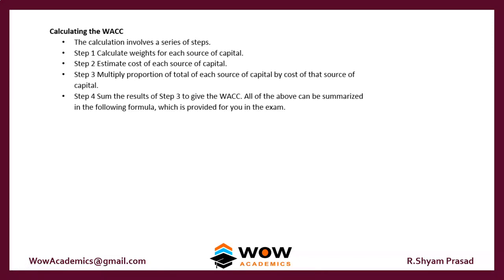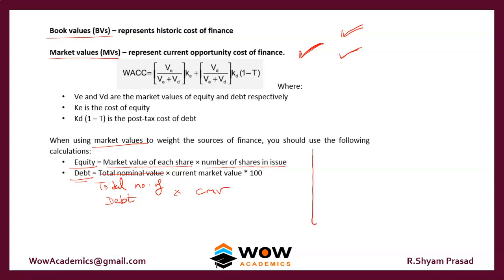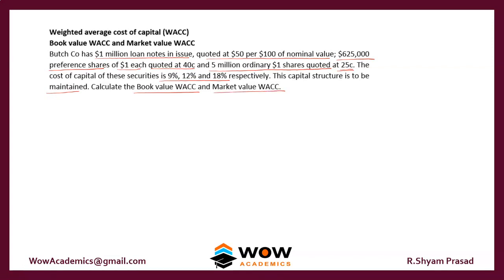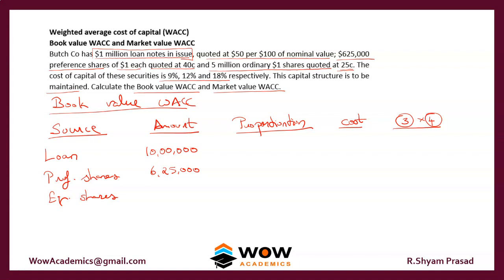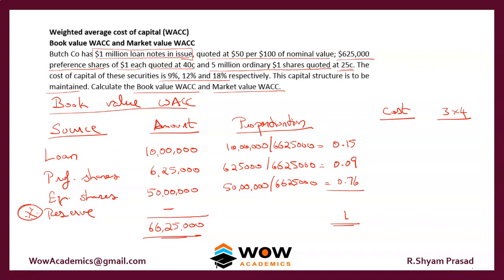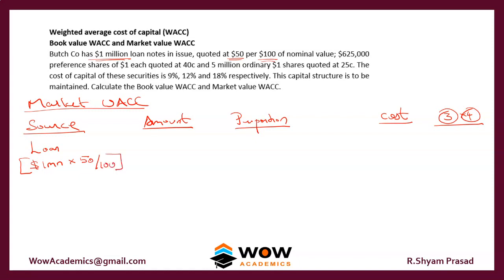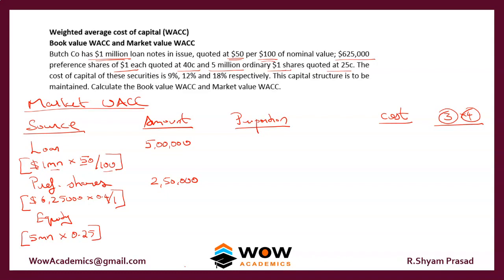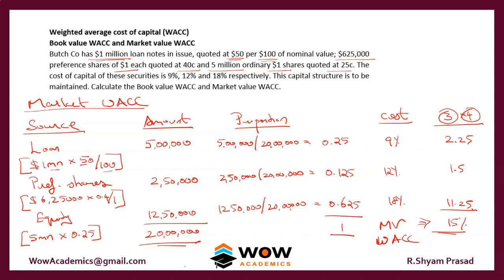3 6 Small Problem Cost of capital 2